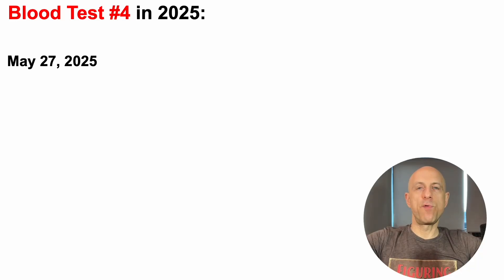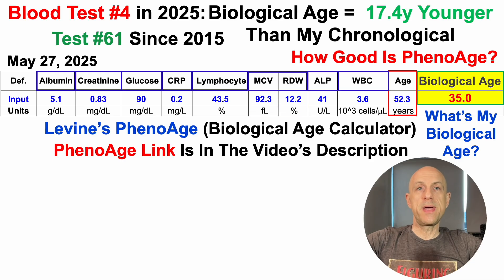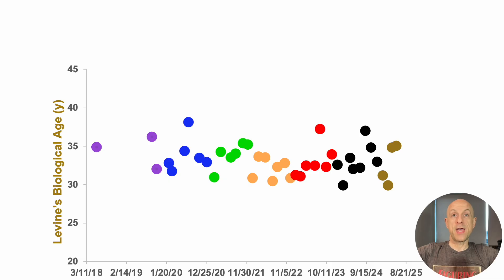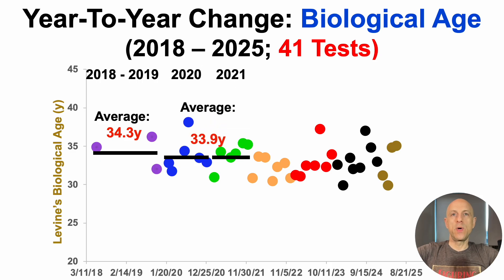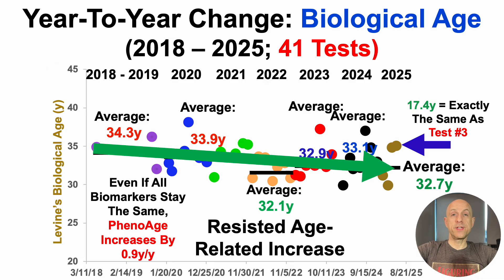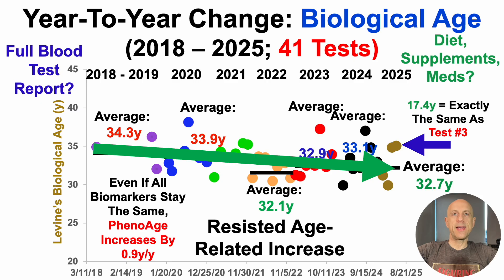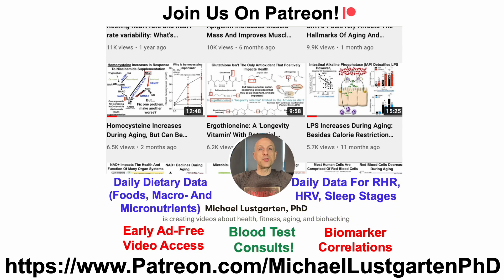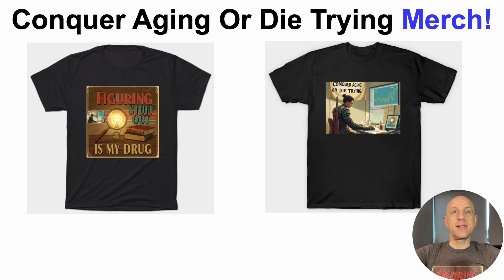Blood Test #4 in 2025: 17y Younger Biological Age